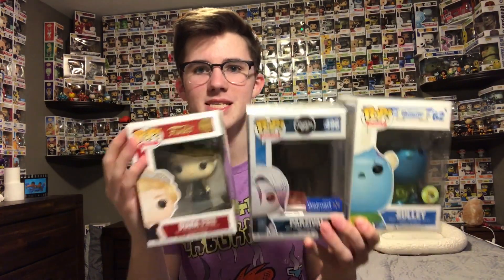$100 Funko Pop Mystery Box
WANT TO SEND ME SOMETHING? SEND IT HERE:

3311 100th St
Urbandale, IA
50323

Today we got our $100 Funko Pop mystery box from ToyUSA2011! What did we get?